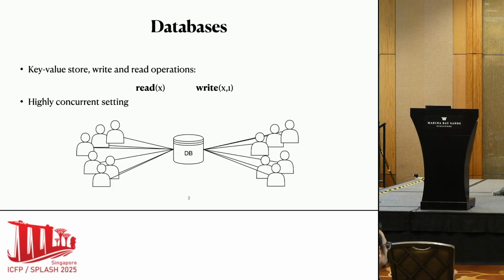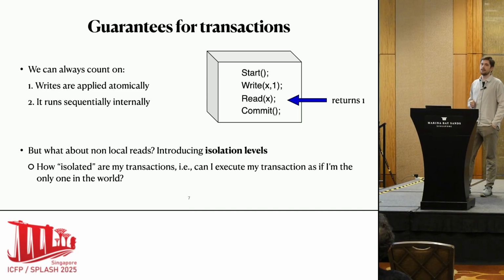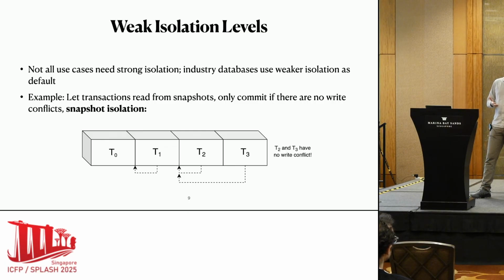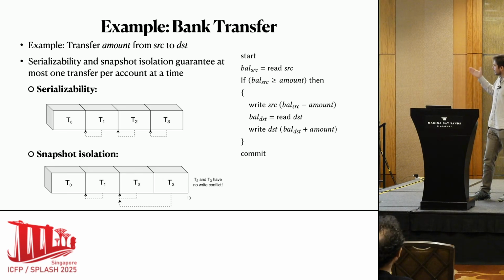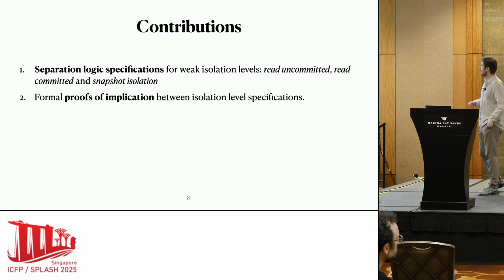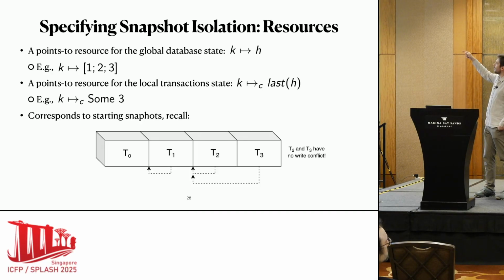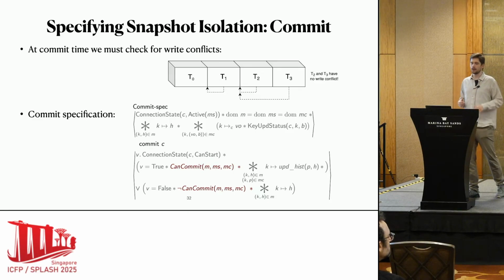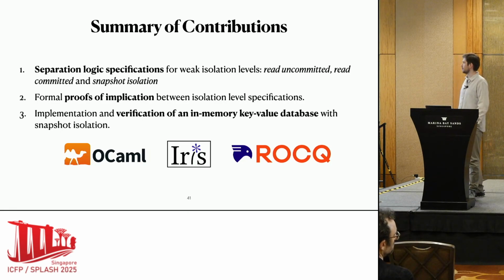[ICFP'25] Reasoning about Weak Isolation Levels in Separation Logic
Reasoning about Weak Isolation Levels in Separation Logic (Video, ICFP 2025)
Anders Alnor Mathiasen, Léon Gondelman, Léon Ducruet, Amin Timany, and Lars Birkedal

Abstract: Consistency guarantees among concurrently executing transactions in local- and distributed systems, commonly referred to as isolation levels, have been formalized in a number of models. Thus far, no model can reason about executable implementations of databases or local transaction libraries providing weak isolation levels. Weak isolation levels are characterized by being highly concurrent and, unlike their stronger counterpart serializability, they are not equivalent to the consistency guarantees provided by a transaction library implemented using a global lock. Industrial-strength databases almost exclusively implement weak isolation levels as their default level. This calls for formalism as numerous bugs violating isolation have been detected in these databases.   In this paper, we formalize three weak isolation levels in separation logic, namely read uncommitted, read committed, and snapshot isolation. We define modular separation logic specifications that are independent of the underlying transaction library implementation. Historically, isolation levels have been specified using examples of executions between concurrent transactions that are not allowed to occur, and we demonstrate that our specifications correctly prohibit such examples. To show that our specifications are realizable, we formally verify that an executable implementation of a key-value database running the multi-version concurrency control algorithm from the original snapshot isolation paper satisfies our specification of snapshot isolation. Moreover, we prove implications between the specifications—snapshot isolation implies read committed and read committed implies read uncommitted—and thus the verification effort of the database serves as proof that all of our specifications are realizable. All results are mechanized in the Rocq proof assistant on top of the Iris separation logic framework.